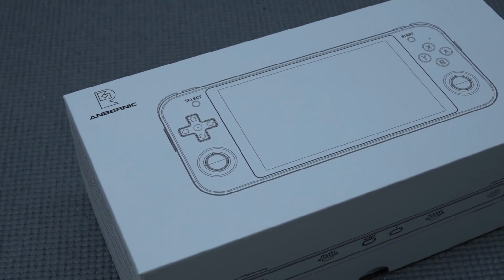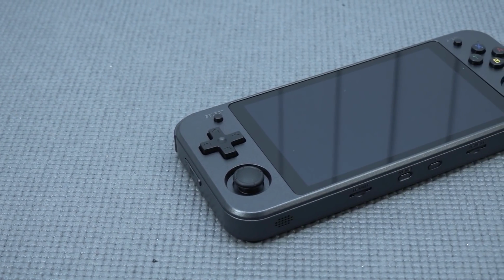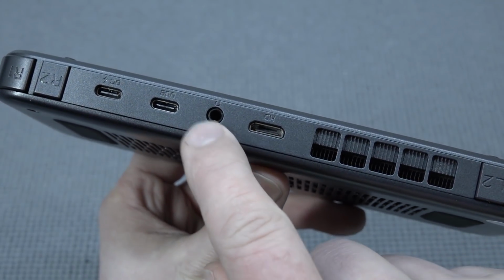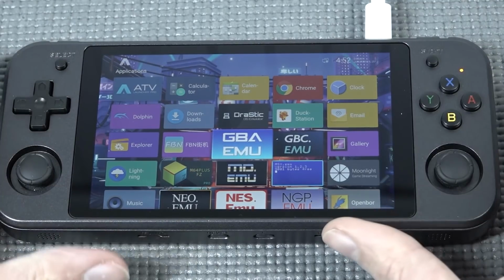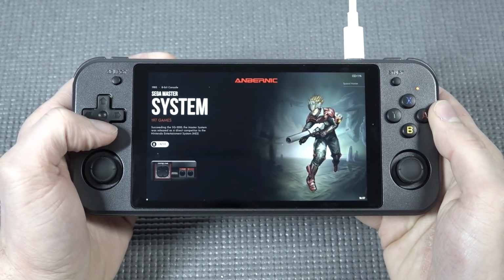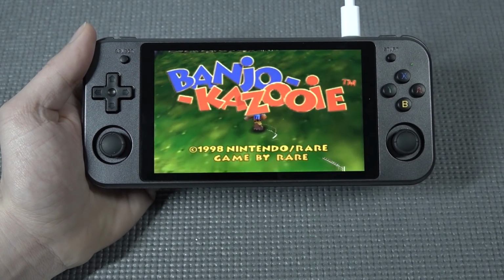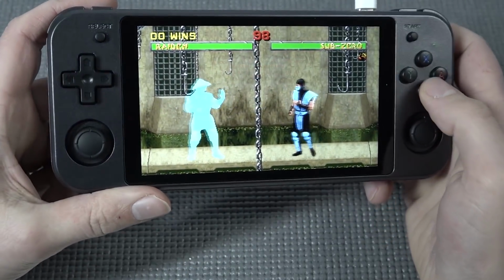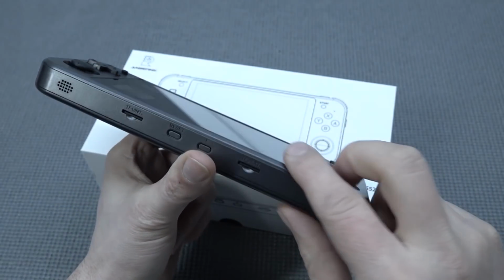Anderbernic RG552 It's A Beast Of Handheld 👹 !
Anbernic the premium Handhelds from Ali-Express they come in all kinds of models. Only this Android Based Massive handheld ? How good is this one ?